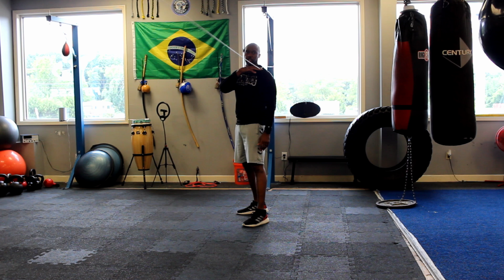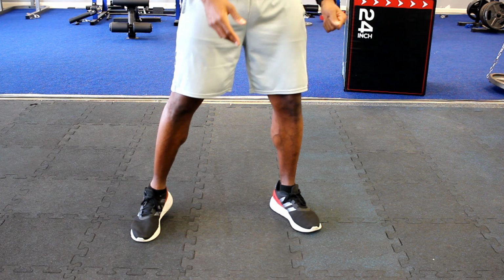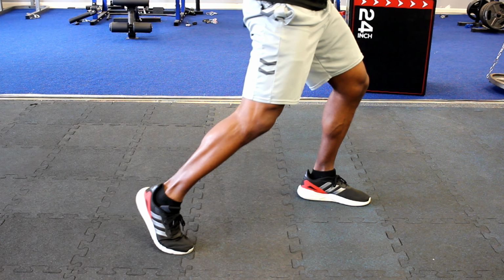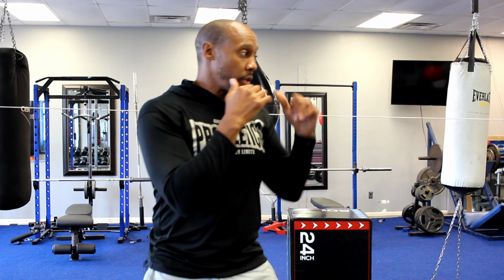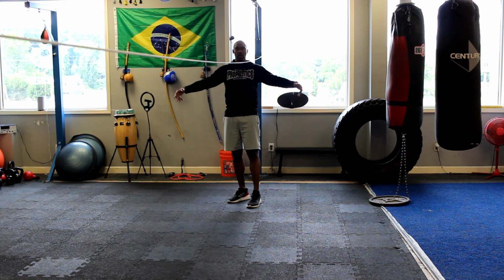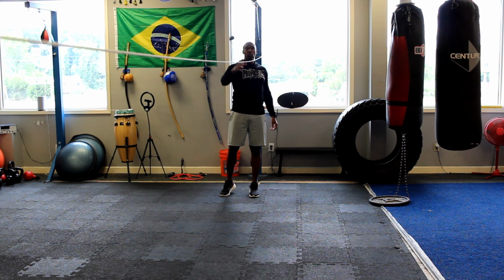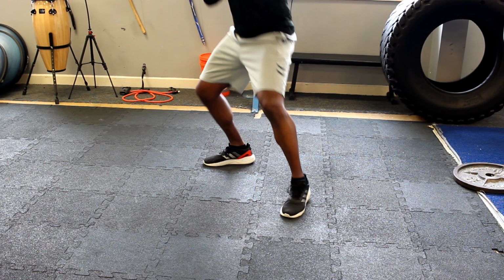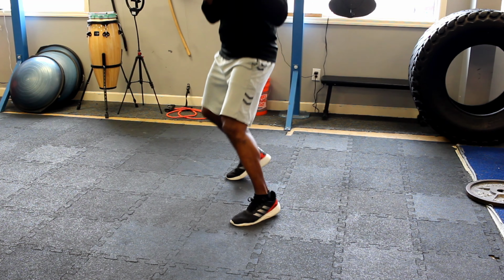EASY BOXING DEFENSE! How to "Bob and weave" in boxing!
Here is a detailed description of how to do the "Bob and weave" defensive tactic in boxing. It helps you evade your opponents punches and even allows you to set up for countering opportunities.